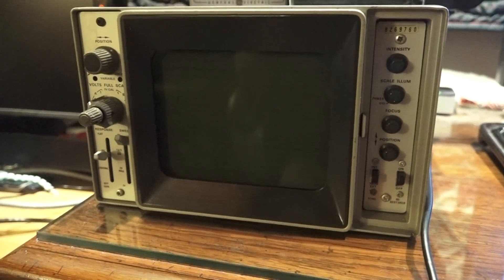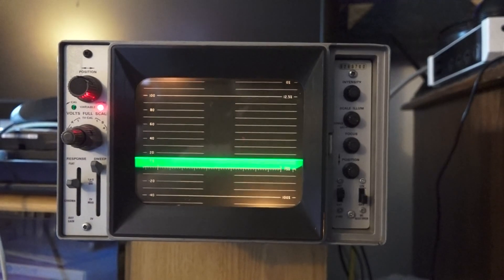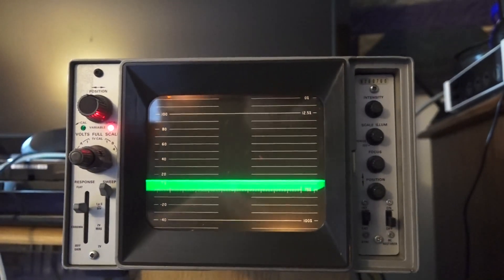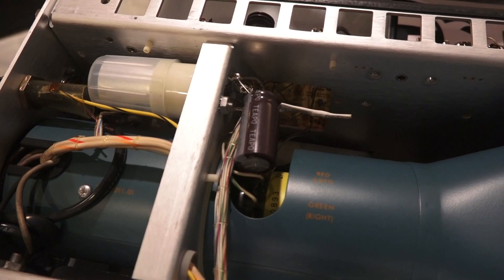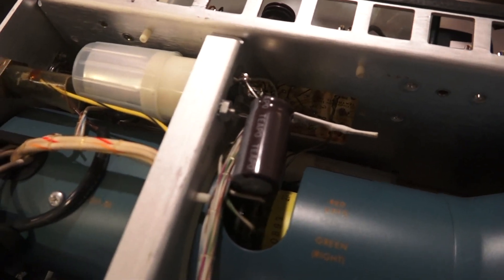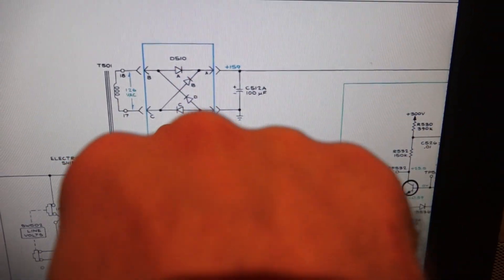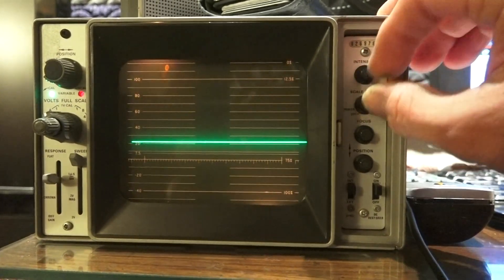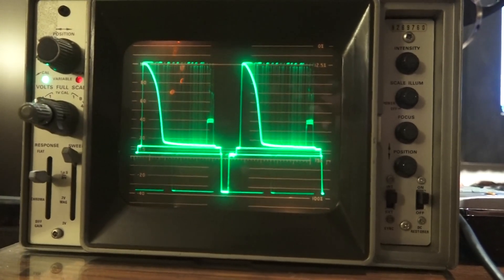Tektronix 528 waveform monitor repair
Bad power supply filter...